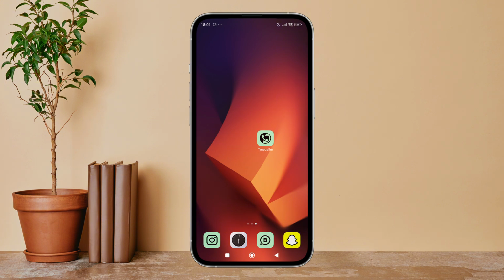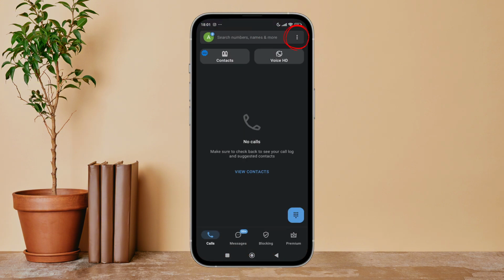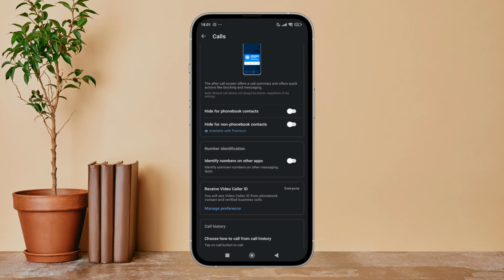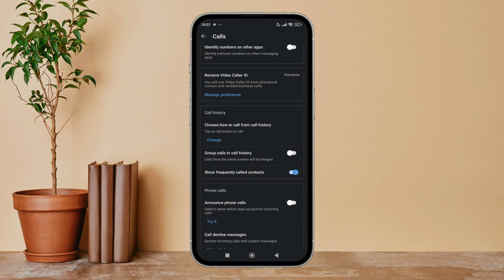Turn On Group Calls In Call History On True Caller. |Technologyglance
In this video, we’ll show you how to turn on group calls in call history on Truecaller. By enabling this feature, you can view group call records directly in your Truecaller call log, making it easier to track and manage your group conversations. Whether you're using Android or iOS, we’ll guide you through the simple steps to activate this feature. Stay organized and never miss an important group call detail!